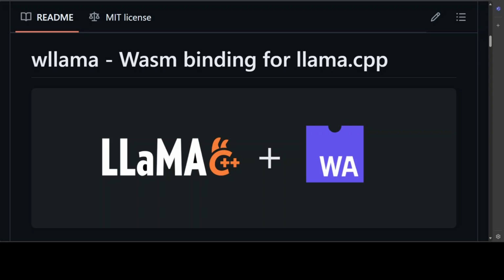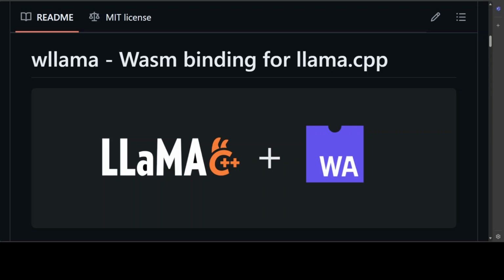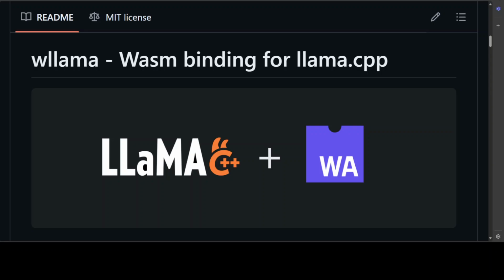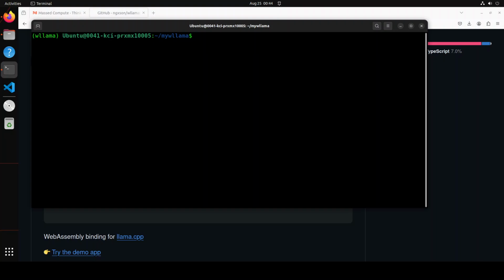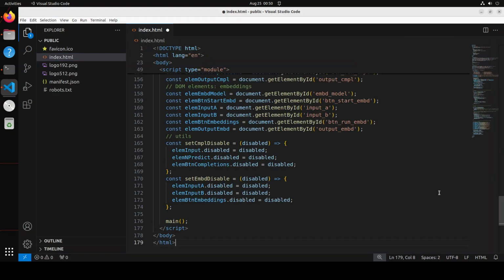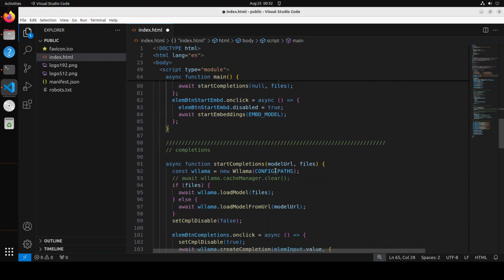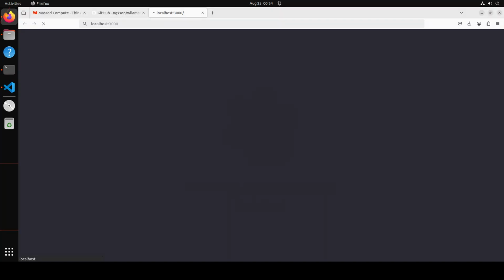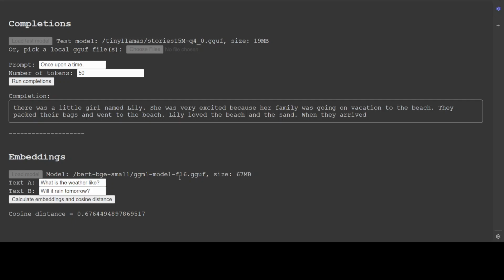No GPU? Use Wllama to Run LLMs Locally In-Browser - Easy Tutorial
This video shows how to locally install Wllama which is Wasm binding for llama.cpp and it enables to run models locally in browser on CPU.